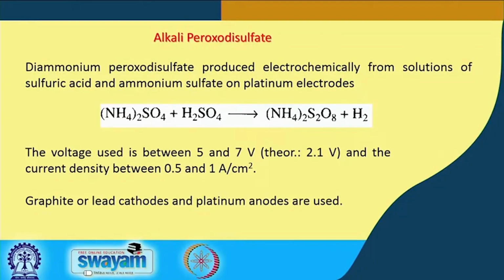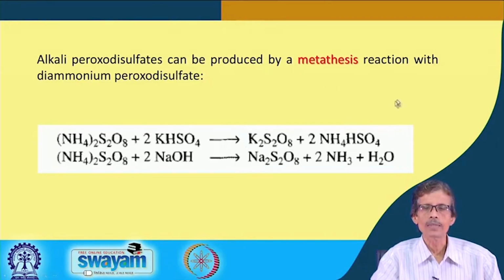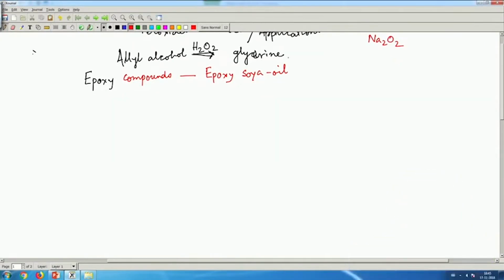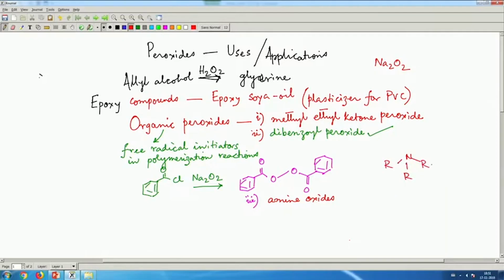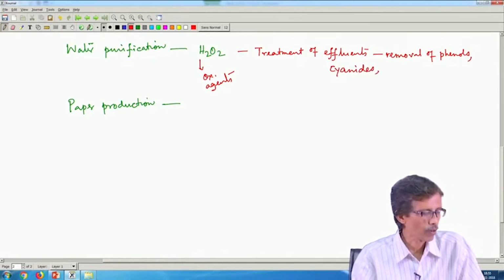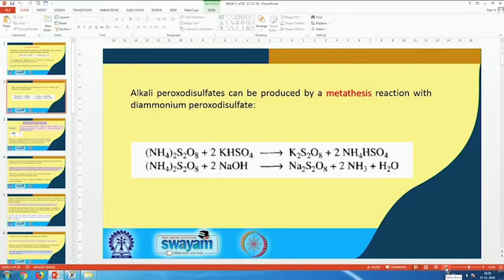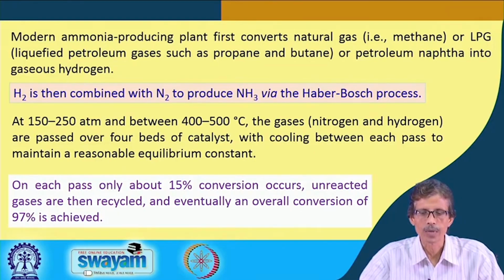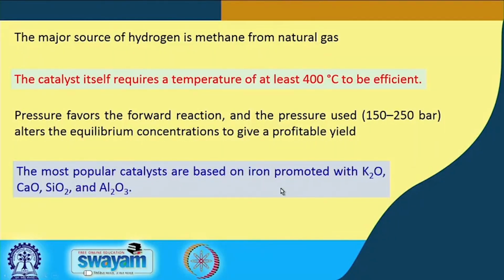Inorganic peroxide compounds